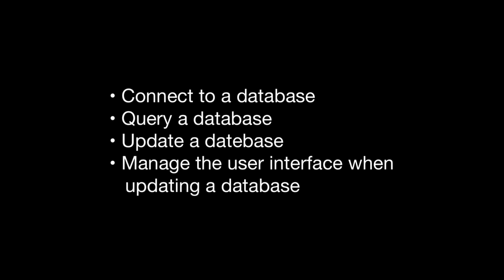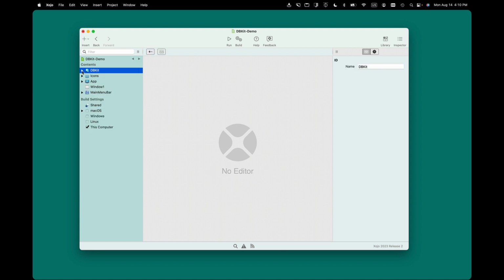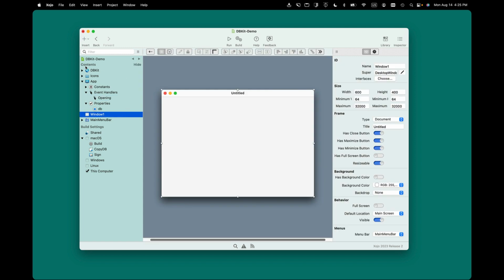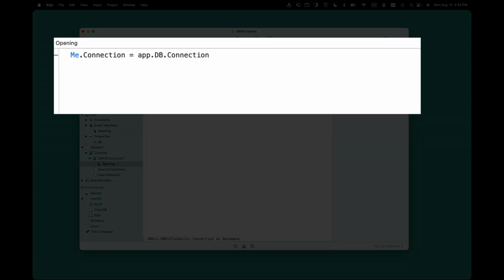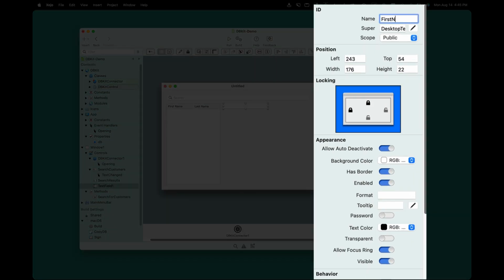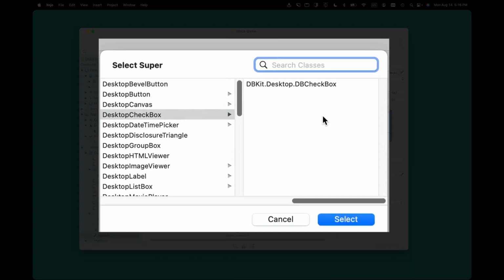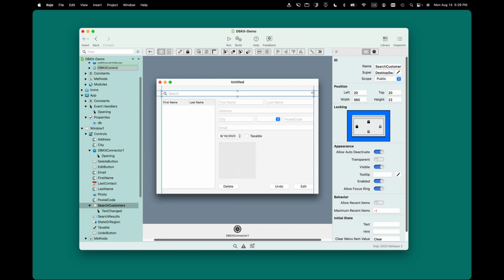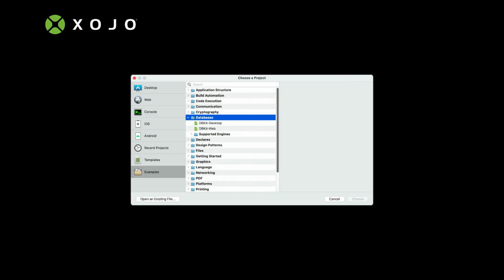Using DBKit to easily connect databases to Xojo applications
DBKit makes it simple to connect databases to the applications you create with Xojo. If you haven't already, please watch the previous 4 videos in this series: Connecting to a Database, Querying a Database, Updating a Database and Managing the UI when Updating a Database: